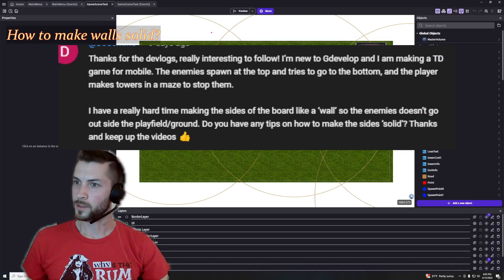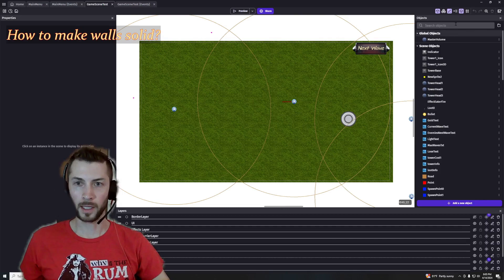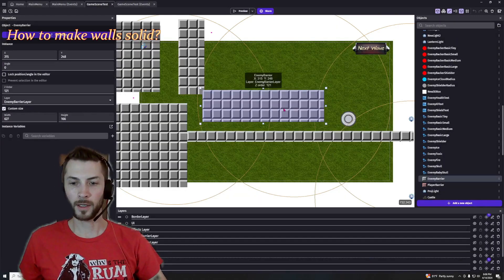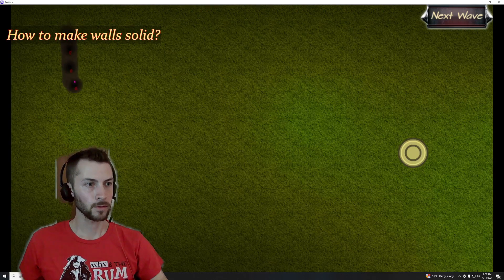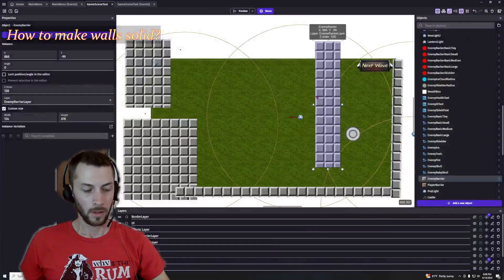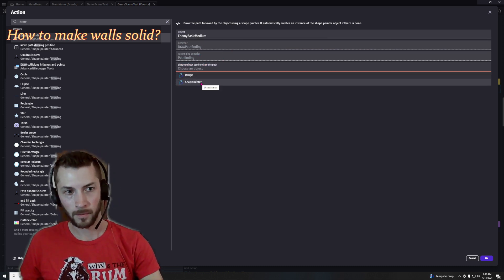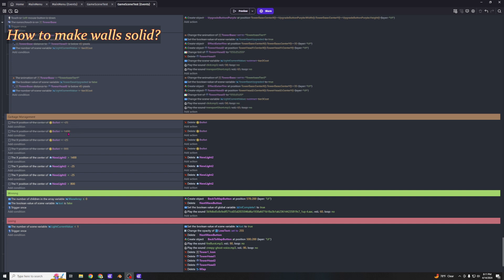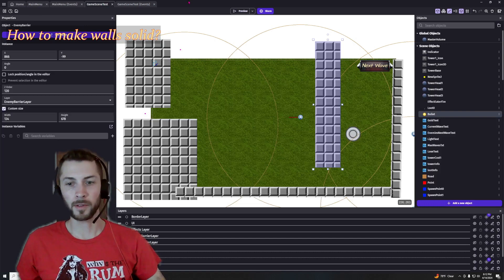Q&A: How to Make Solid Walls in GDevelop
I walk you through creating barriers for objects with the "pathfinding" behavior. This was in response to another developer's inquiry. Let me know if there is anything else you would like to see.

0:00 Intro & Barriers
4:33 DrawPathFinding
6:38 DestroyOutsideScreen